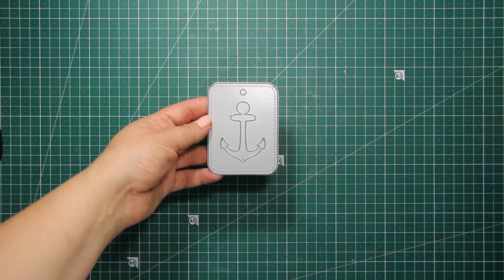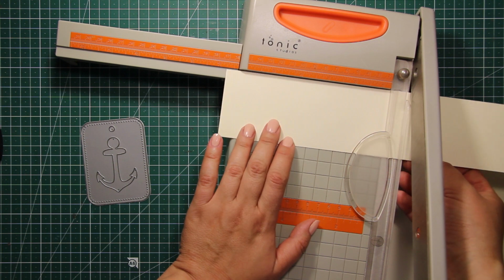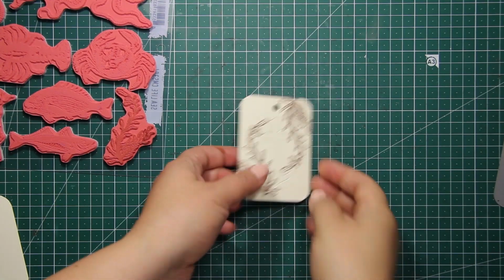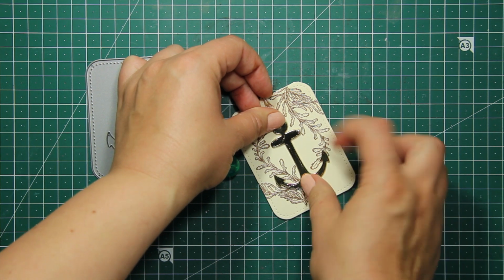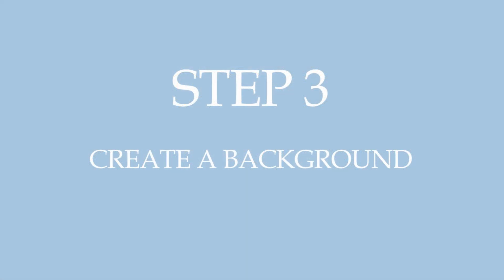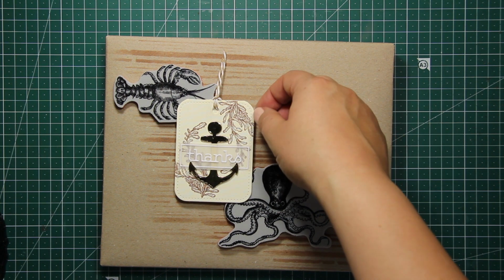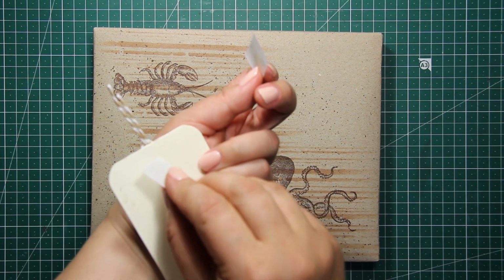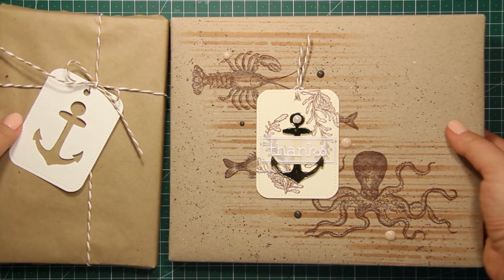3 Steps to Make Any Gift Tag Pop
How to turn a simple gift wrapping into something really special in 3 simple steps

• Simon Says Stamp ANCHOR TAG Wafer Die sssd111992 Rest and Refresh

• Simon Says Stamp THANKS FRAME Wafer Die sssd111997 Rest and Refresh

• Tim Holtz Distress Ink Pad GROUND ESPRESSO Ranger TIM43270

• Tim Holtz Distress Ink Pad TEA DYE Ranger TIM19510

• Ranger Multi Medium Bottle, 0.5-Ounce, Matte with a Precision Tip Glue Applicator Bottle, 0.5-Ounce
[ Amazon US ]

• 3M Scotch PINK ATG ADVANCED TAPE GLIDER .25 Inch Adhesive Glue Gun CAT 085

Some of the products might be provided by the companies but this is I who decides whether to use them or not in my videos. I only use and recommend what I like based on my own taste and experience.